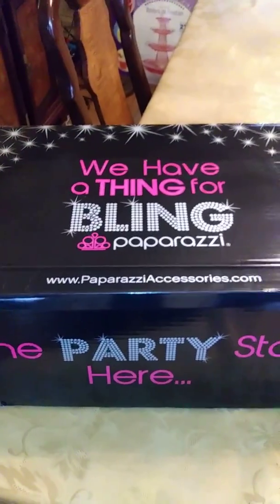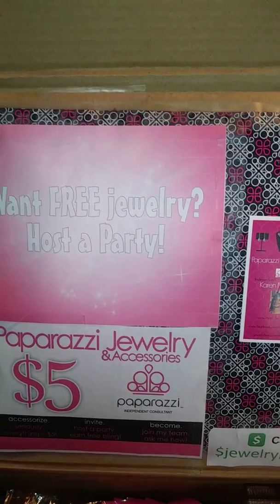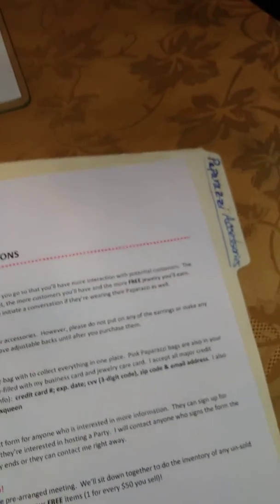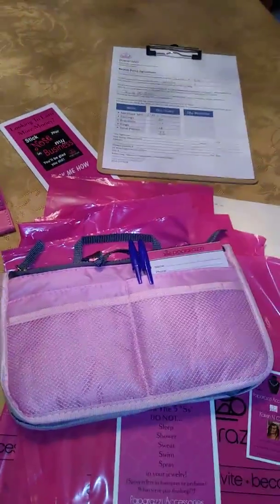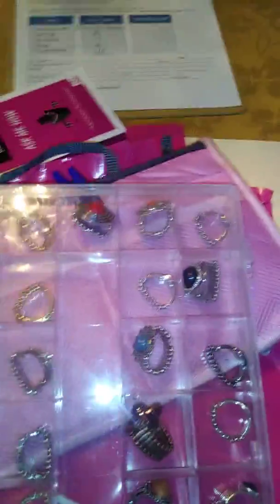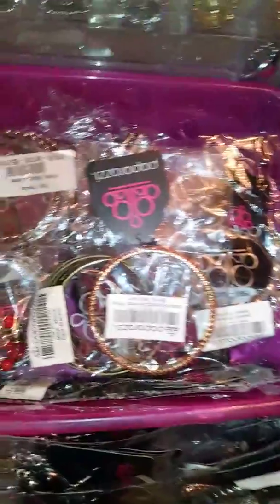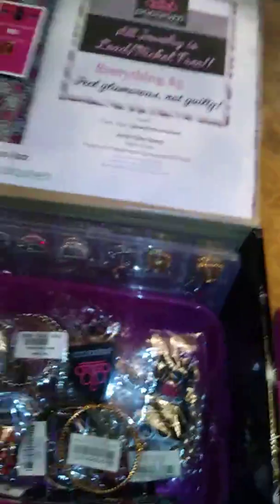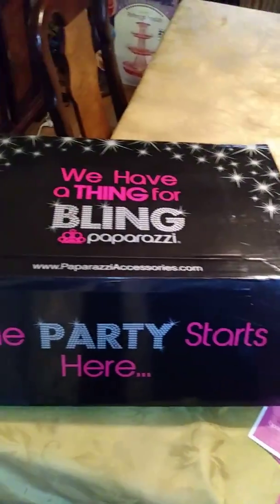My first Basket Party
This video was made to assist you on how to put together your basket (box).